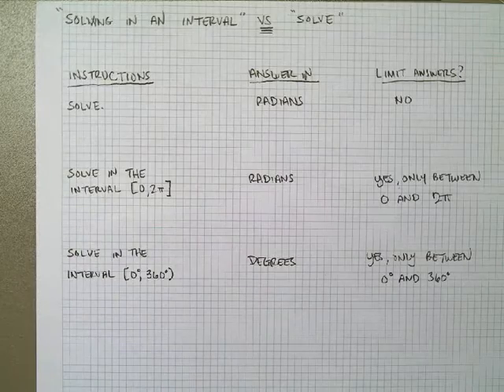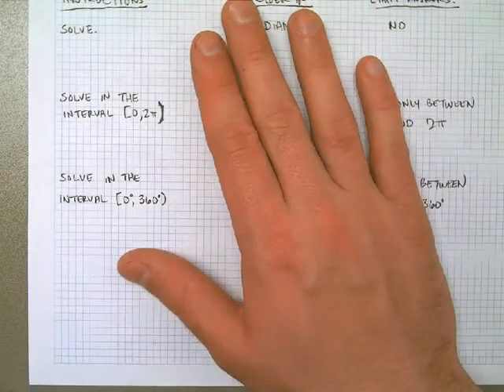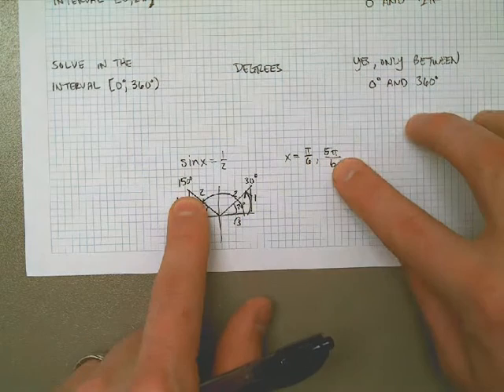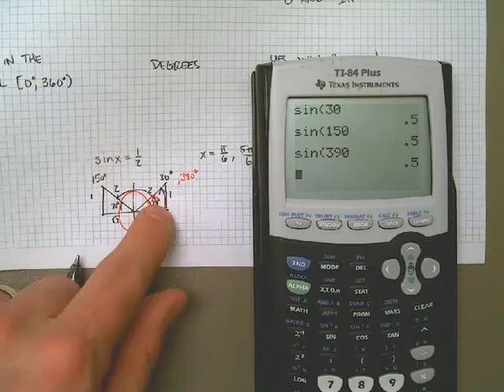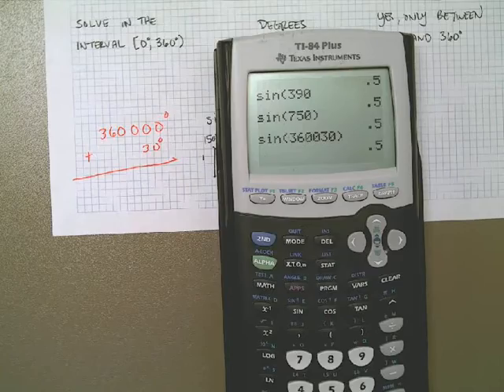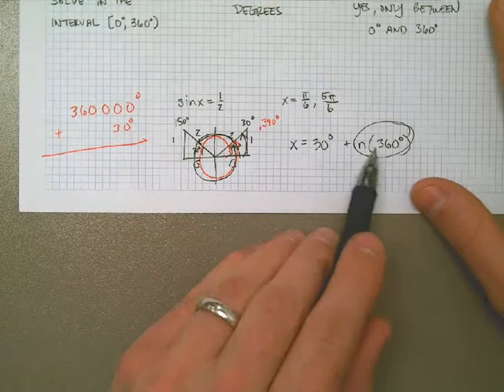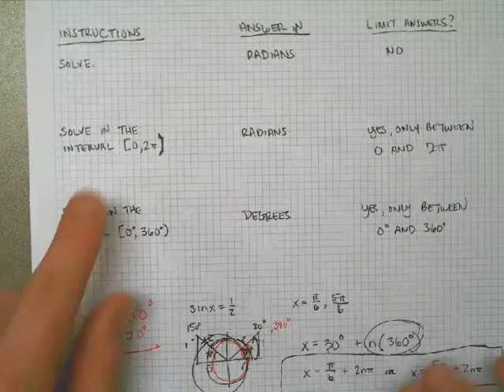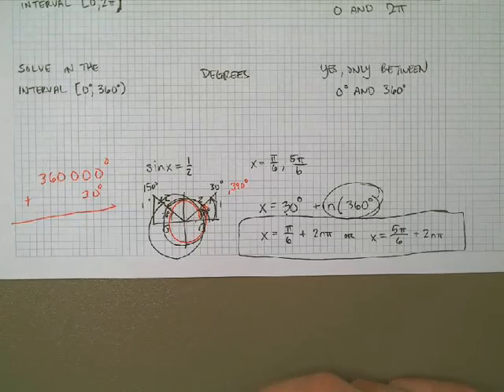Lesson 5.3 Background Information 2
In this video, I discuss the differences between a problem where you are told to "Solve" and one where you are told to "Solve in the interval...". In a trigonometric equation, this is a very important distinction! You need to know this information before you begin watching the examples for Lesson 5.3